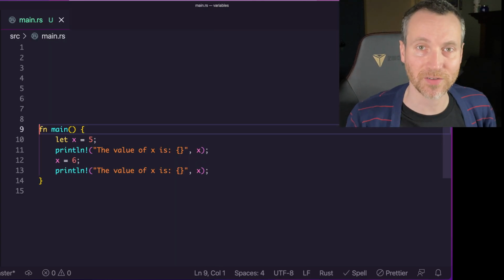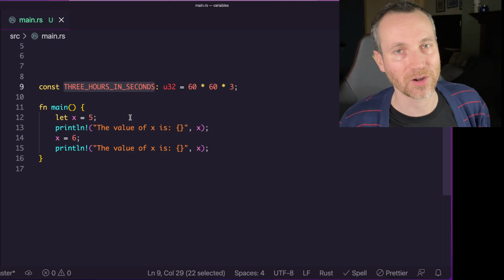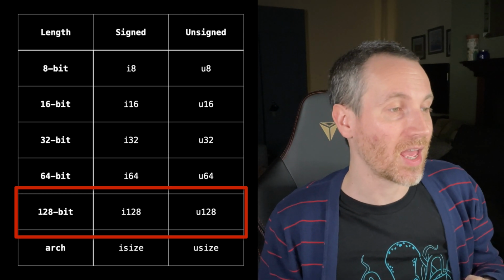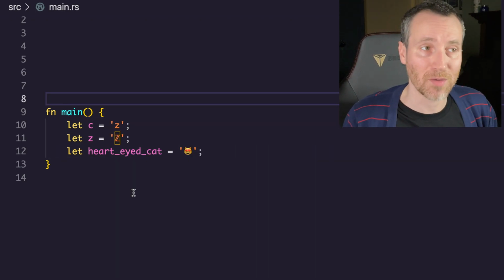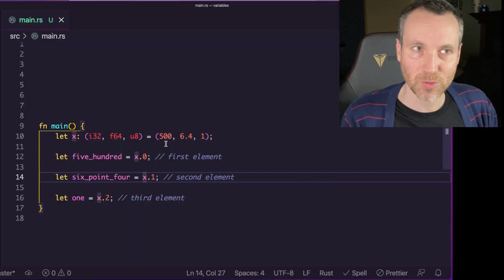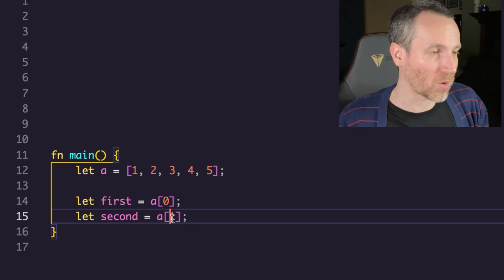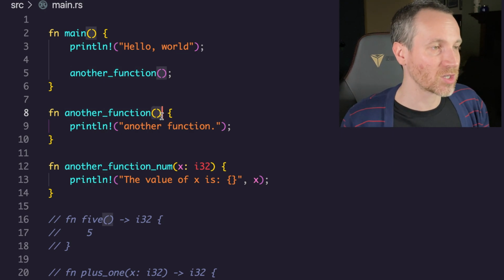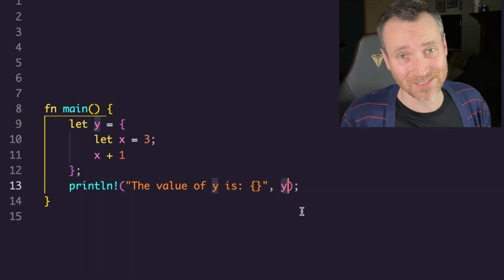Rust: Variables, Data Types, Functions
The core of Rust has a lot of similarities to other programming languages. We will use this time to learn more about variables, basic types, and functions.